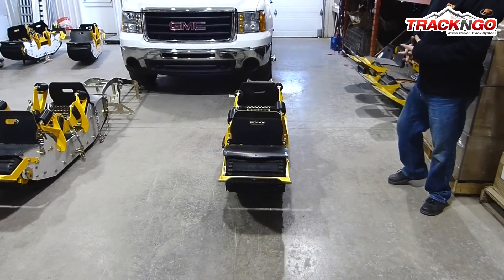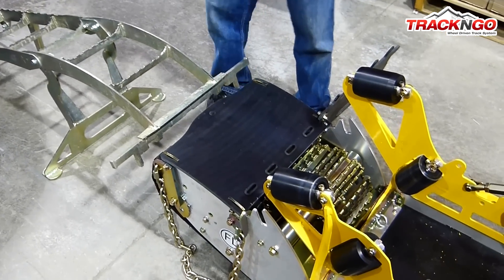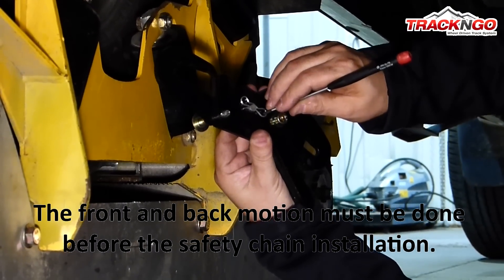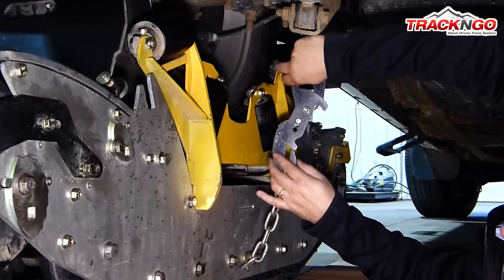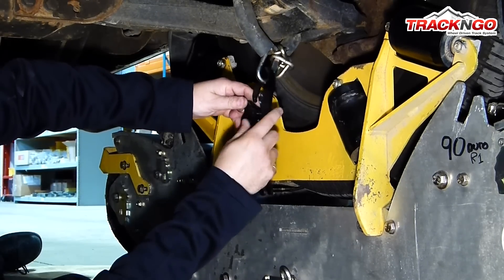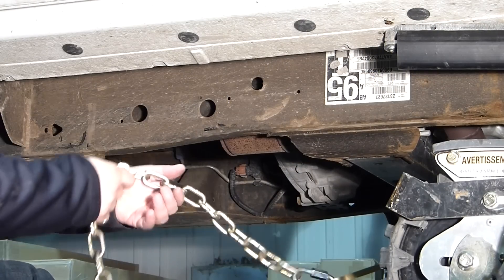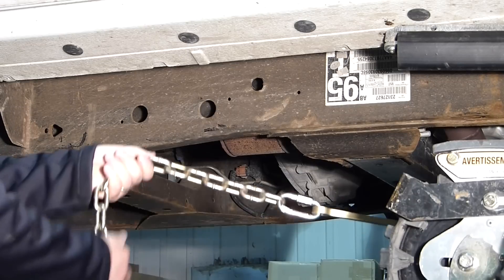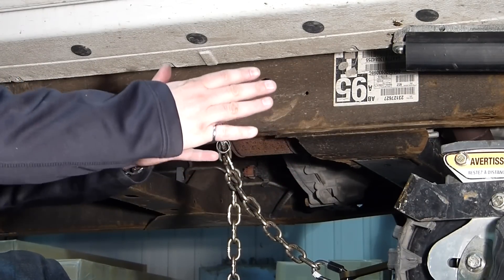4.1 INITIAL INSTALLATION OF TRACKS ON THE VEHICLE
Track N Go Track System for 4x4 trucks nstallation video.
How to install the tracks the first time.